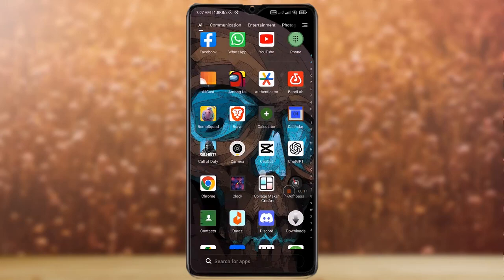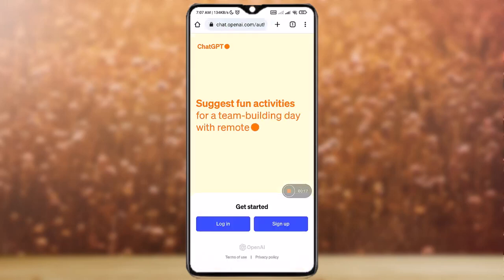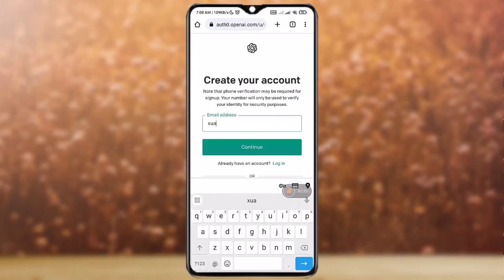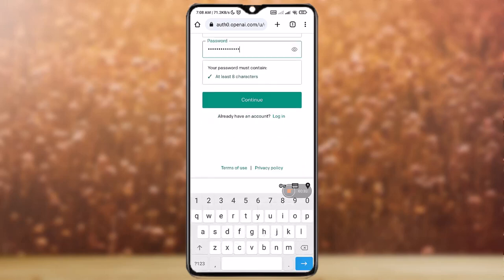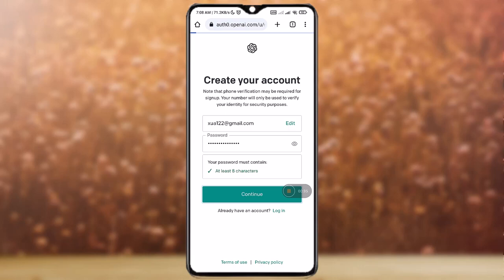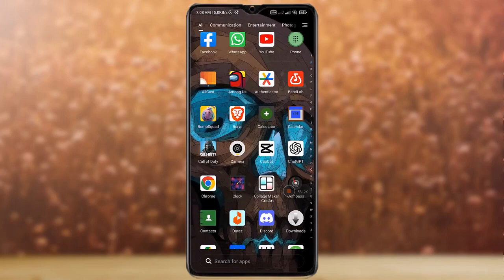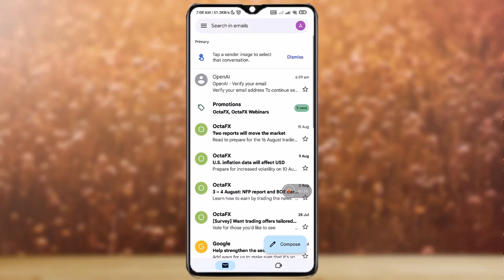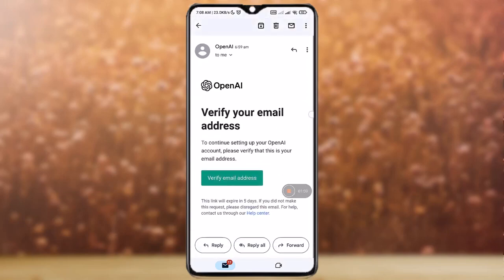Sign Up For ChatGPT Account | How To Create ChatGPT Account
Want to create a ChatGPT account and start using OpenAI’s AI tools?
In this video, I’ll show you how to sign up for ChatGPT safely and quickly on desktop or mobile.

📌 What this tutorial covers:
– How to create a ChatGPT / OpenAI account step by step
– Enter email and set a secure password
– Log in for the first time and access ChatGPT
– Tips to avoid common signup issues
– Navigate ChatGPT interface after creating your account

This guide works on desktop, Android, and iPhone and supports the latest ChatGPT signup process.